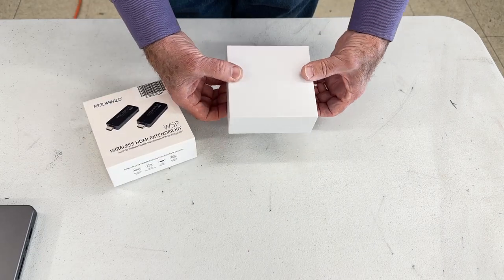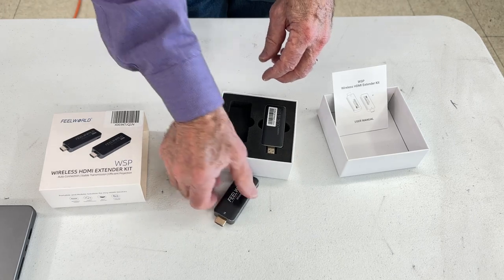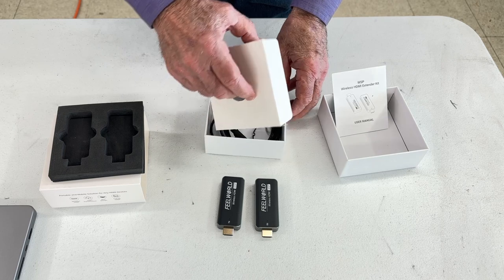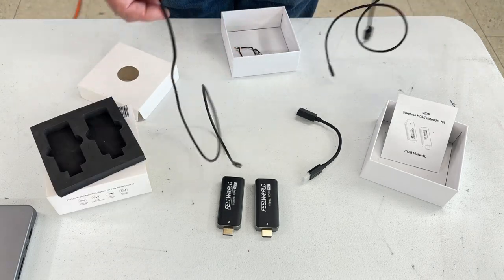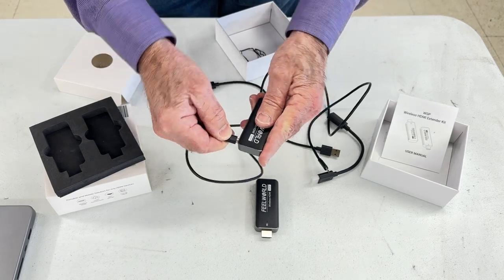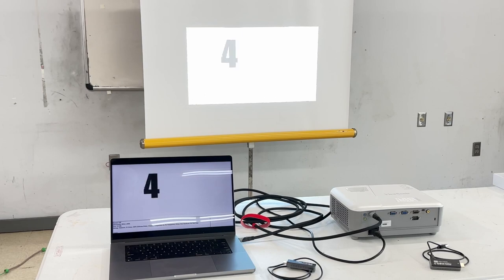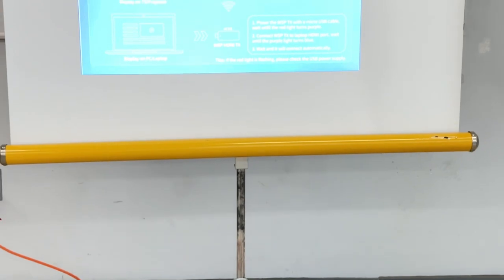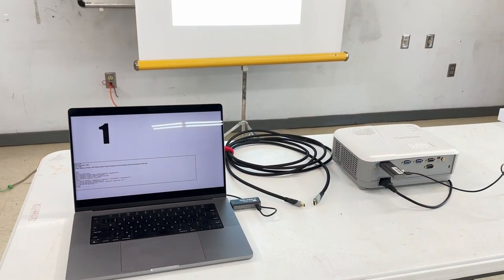Wireless HDMI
Setup and review of Feelworld WSP Wireless HDMI Extender Kit